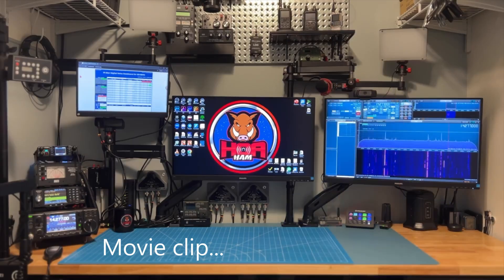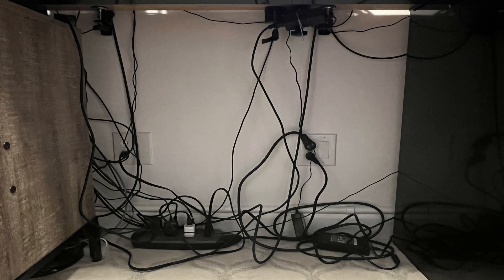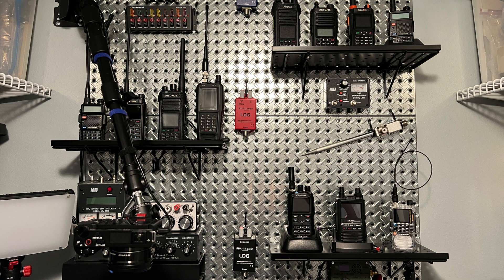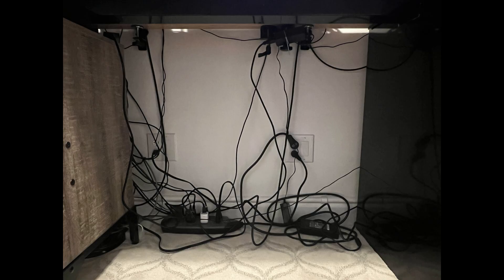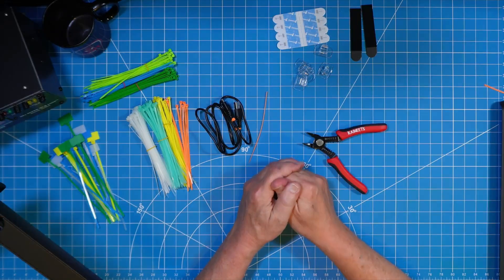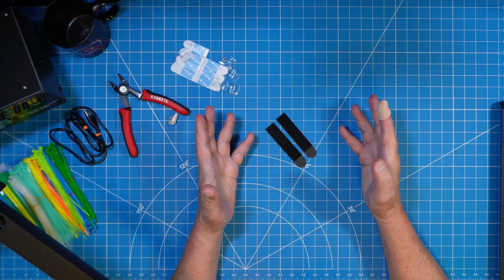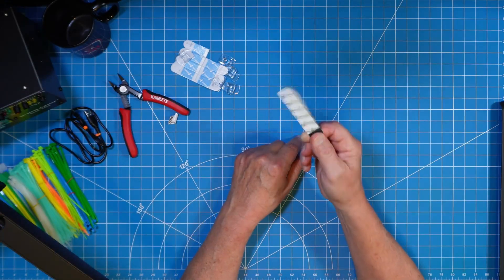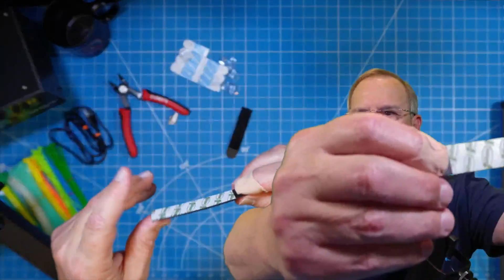Ham Shack Build Out Series #9: Ham Shack Coax and Computer Cable Organization Pro Tips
I'll demonstrate simple and practical ways to identify and organize all the cables and coax feeds in your Ham Radio Shack.

FAVORITE / GEAR USED IN THIS VIDEO:
👉 Cable Marker Zip Ties
👉 Color Coded Zip Ties
👉 Kaiweets Flush Cut Pliers
👉 Command Strip Velcro
👉 Command Cord Clips

Created and owned by:
35246 US Highway 19N, PMB 191